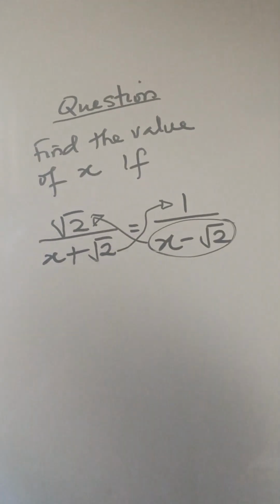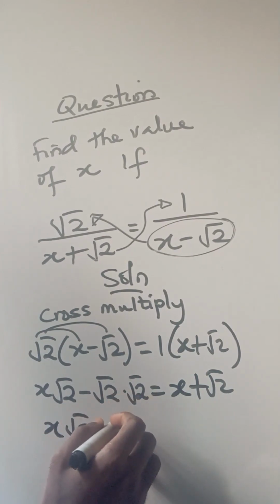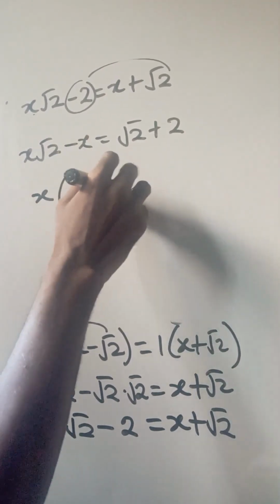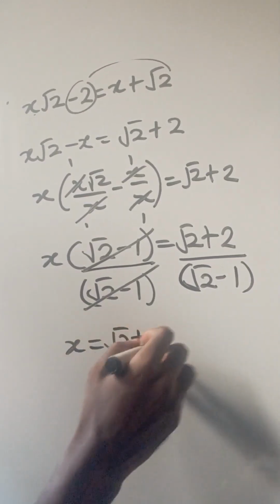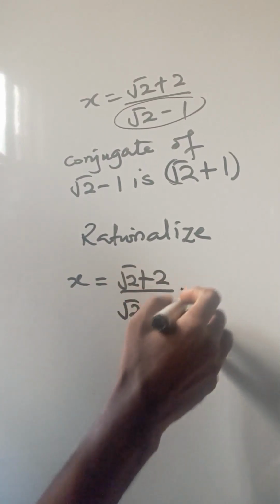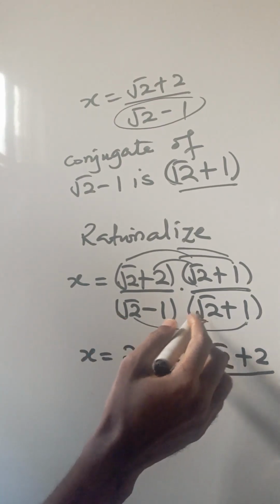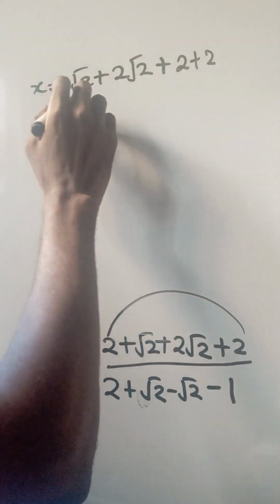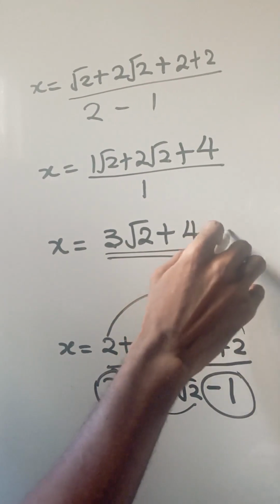SURDS 7 JAMB 1999